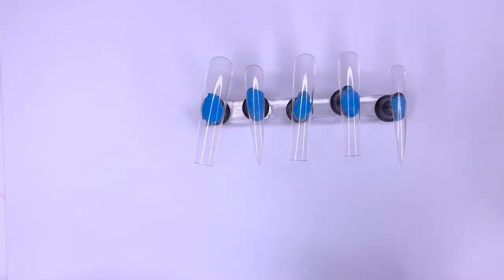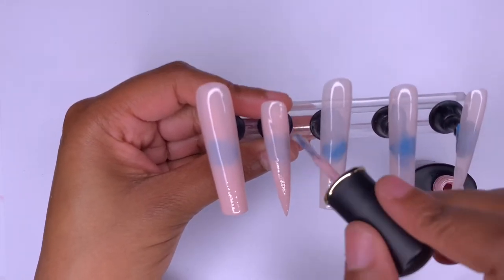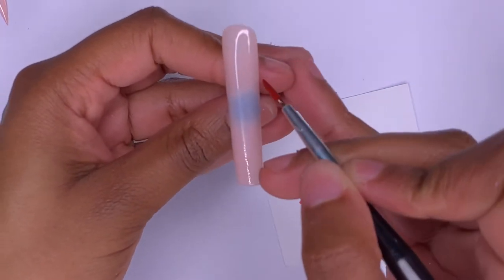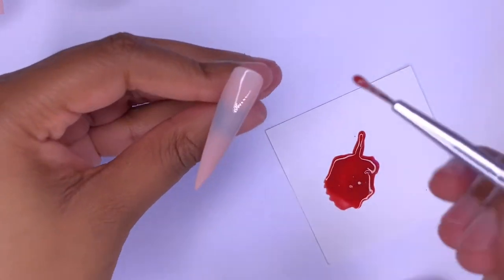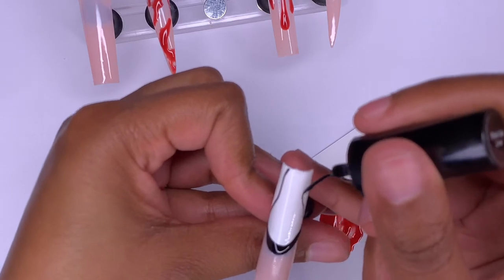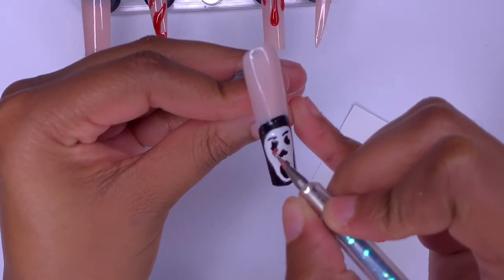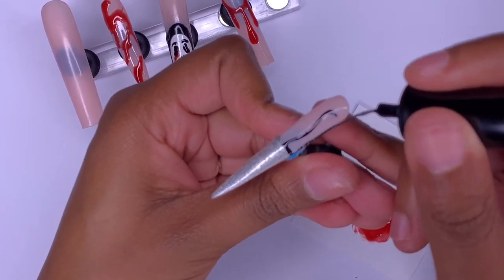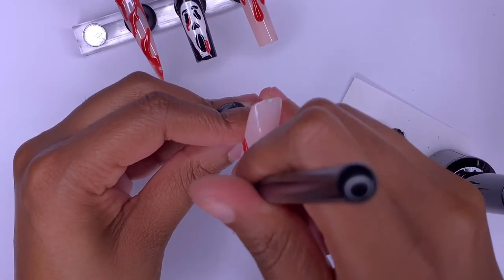Scream Halloween Nails | Bloody Nails | Born Pretty Gel Polish | DIY Nail Art | Knife Nail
For these extra long tapered square nails with a super trendy Halloween nail design, I used red jelly polish from born pretty and a dotting tool to create the spooky nail art. The full cover nail tips I used are perfect for anyone who wants to make press on nails at home or do the apres gel x method. If you are interested in recreating These easy quick and cheap fake nails at home for beginners, you will need:

3XL square straight nail tips (Pay for the $3 shipping to get it sooner)

makartt nail glue